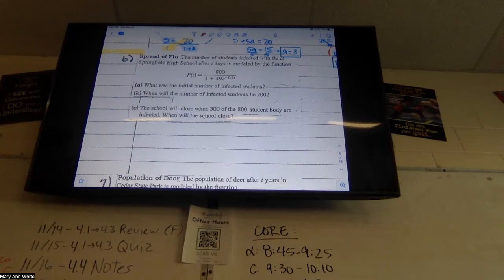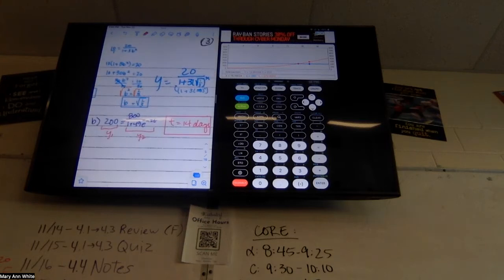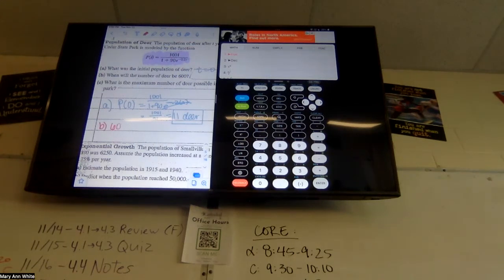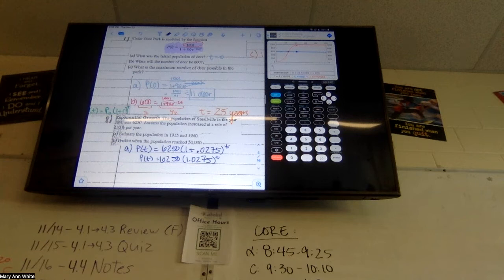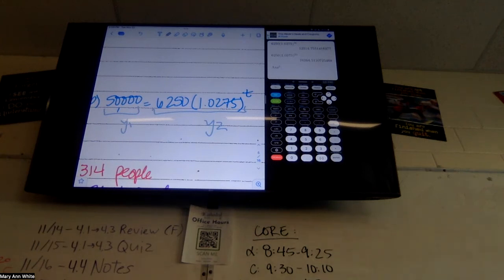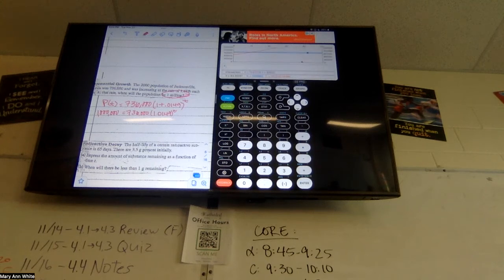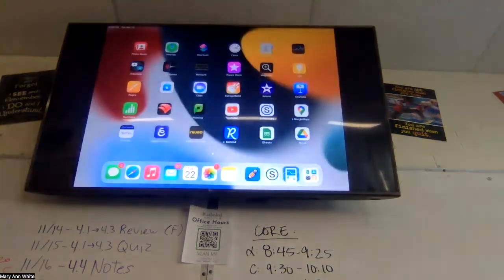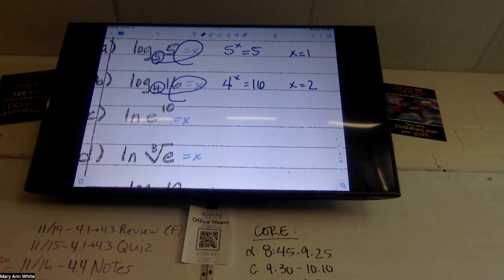pc lesson 3.2 end and beginning of 3.3